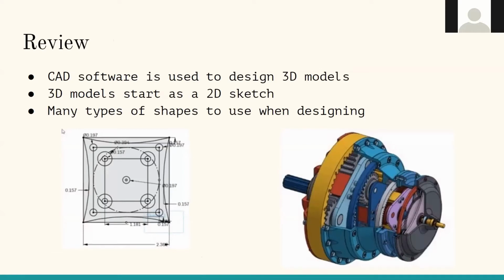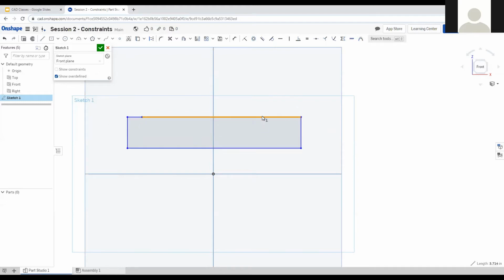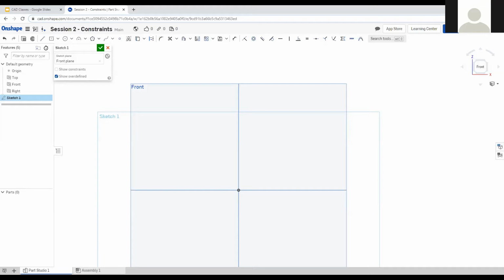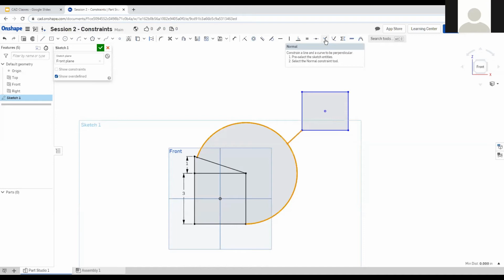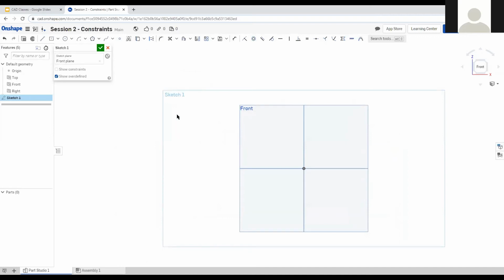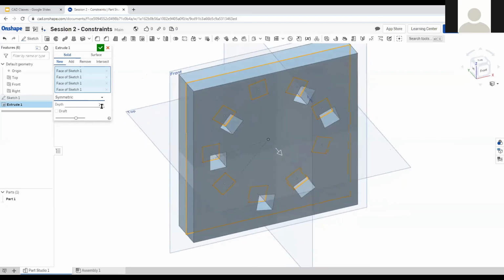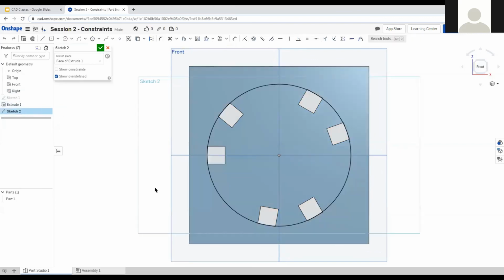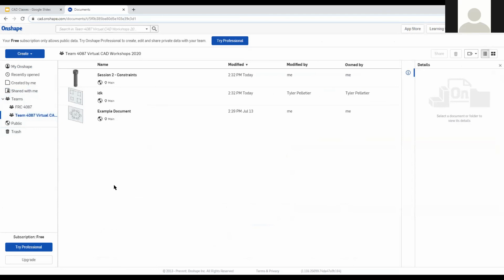CAD Classes: Session 2 of 6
Beginning: 0:00
Objectives: 4:35
Review of last class (Why CAD & 2D Sketching): 5:30
Constraints: 7:51
Extrusions: 59:00
Review Questions: 1:23:40
End: 1:29:40
Bonus: How to make a space inside of an object: 1:29:41

Instagram of 4087's sister club BFHS Society of Women Engineers: @bfhs_swenext